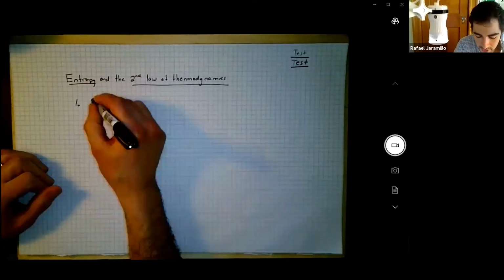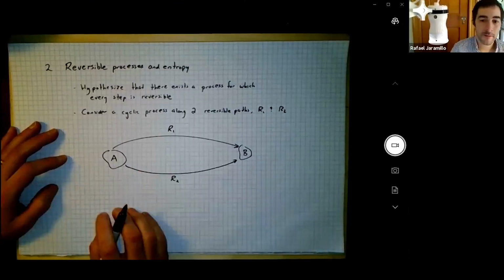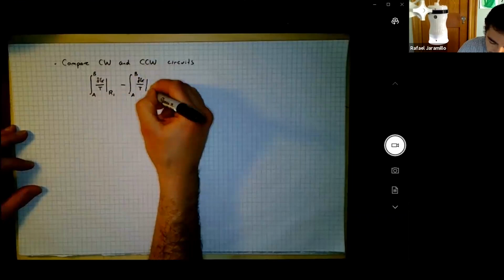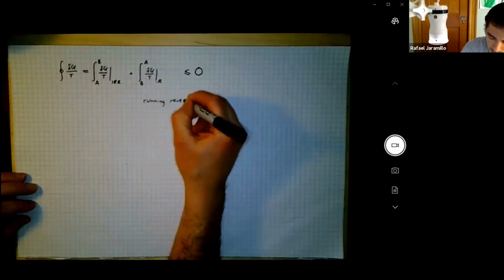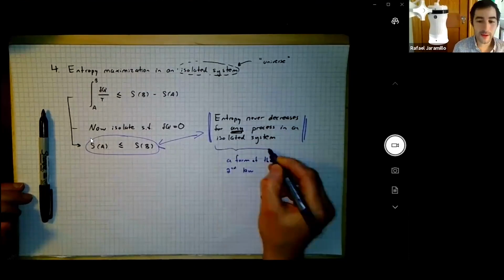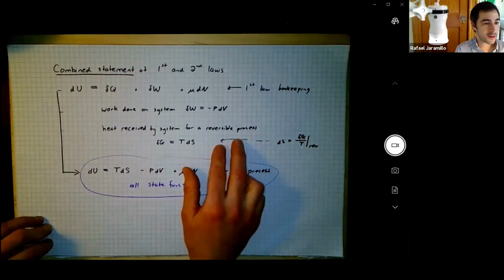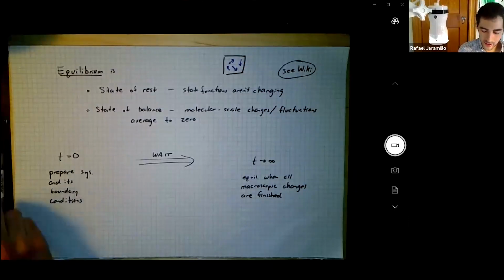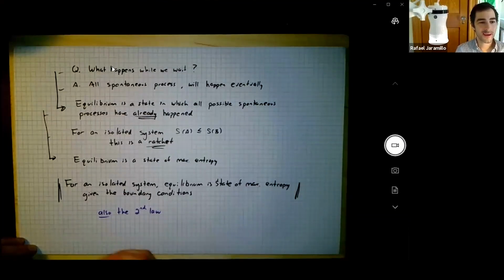Lecture 5: Second Law and Entropy Maximization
This lecture covers the second law and entropy maximization, the combined statement of 1st and 2nd laws, and equilibrium in an isolated system.